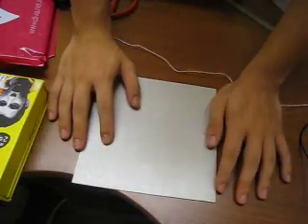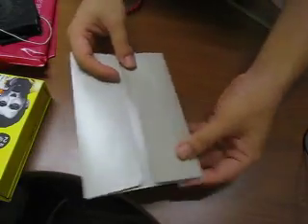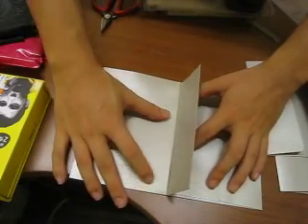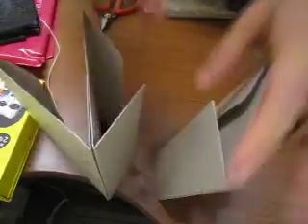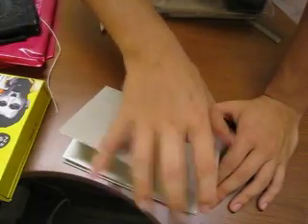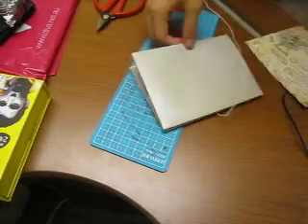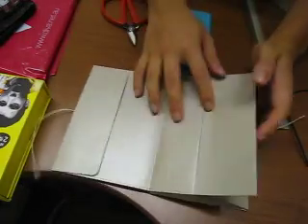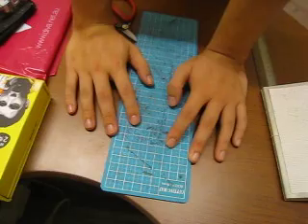Tutorial for Simple Envelope Mini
Here's the tutorial for the simple envelope mini you guys saw me make some time back.